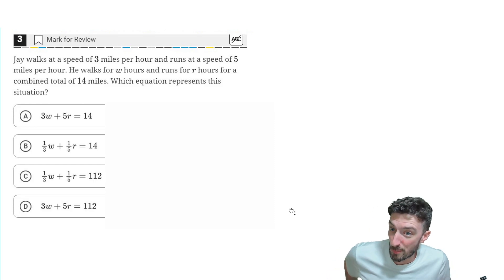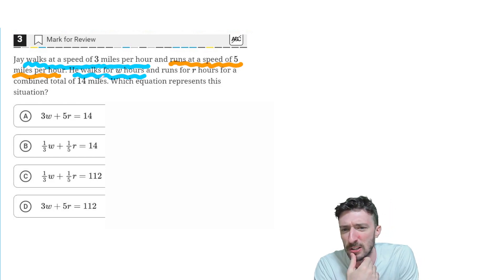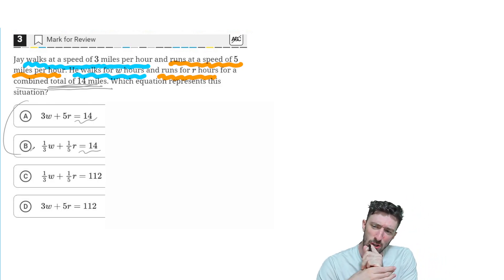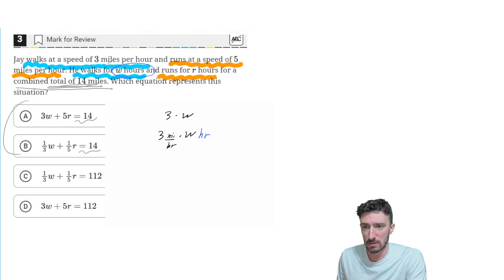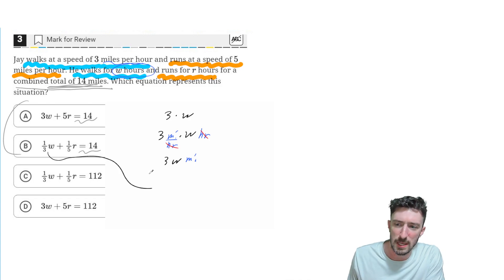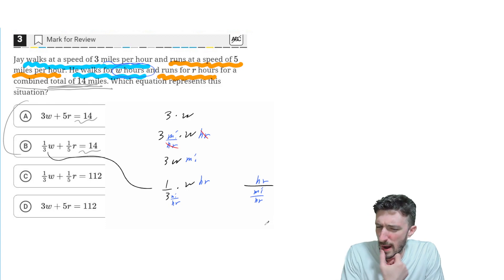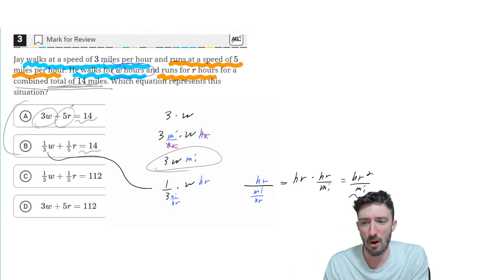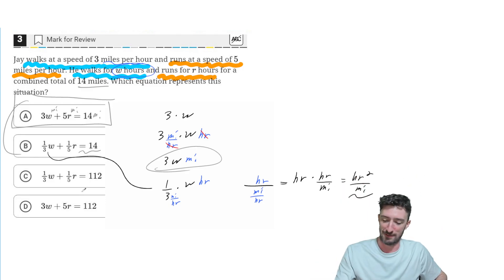SAT Word Problem